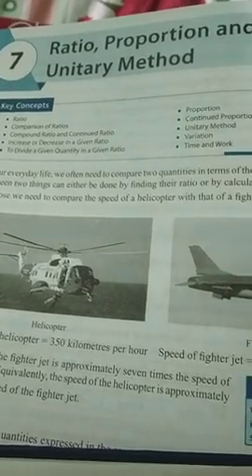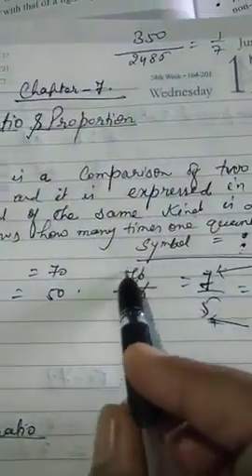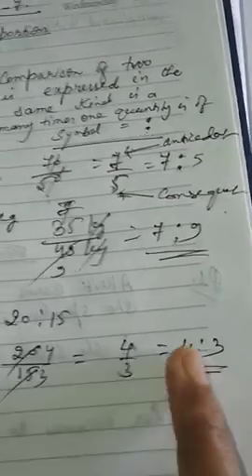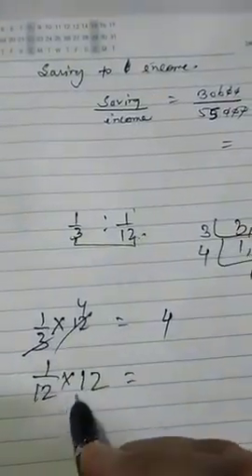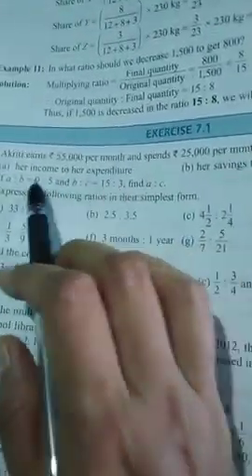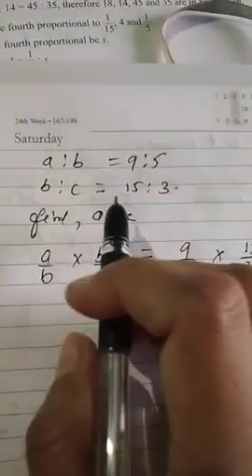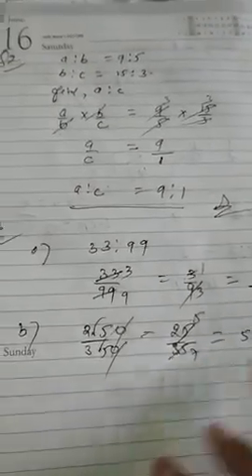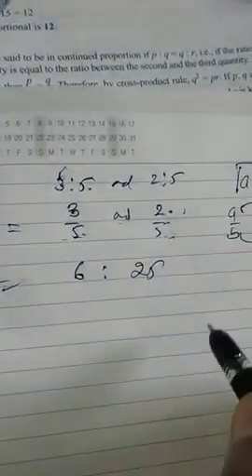Class 7 Maths Exercise 7.1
y2mate.com - Std 7Maths chapter 7Ex 71_1080p.mp4